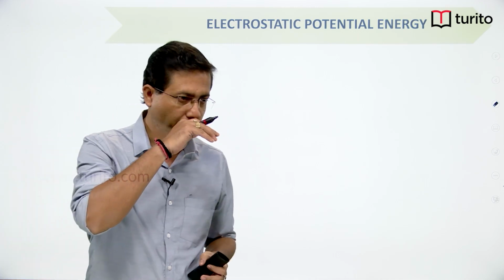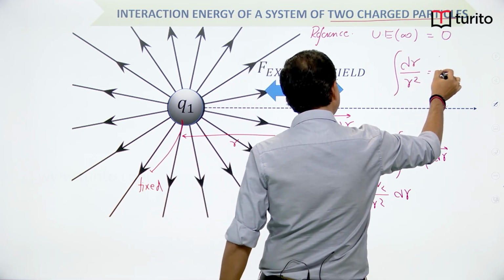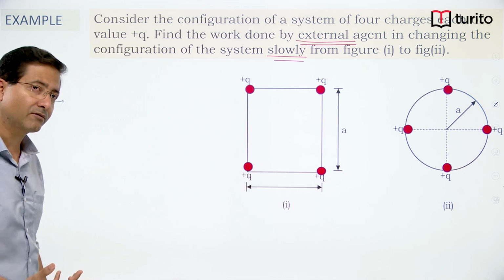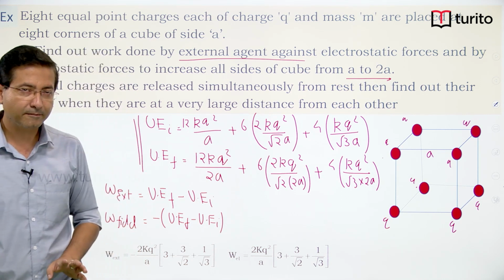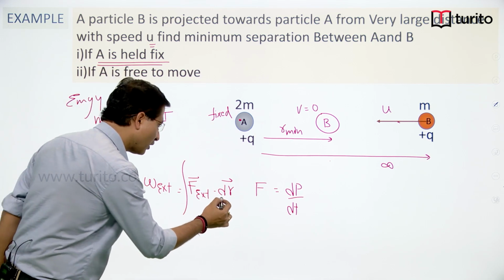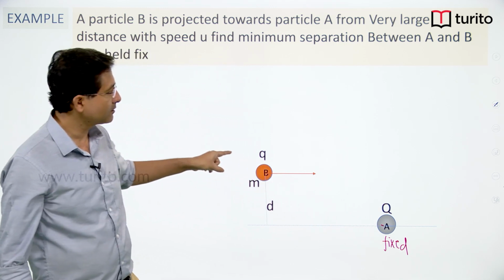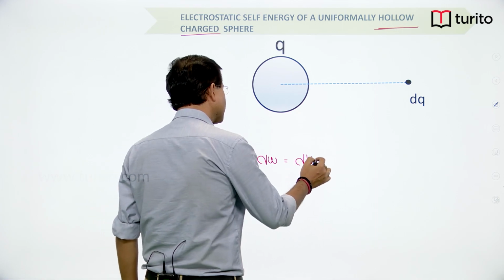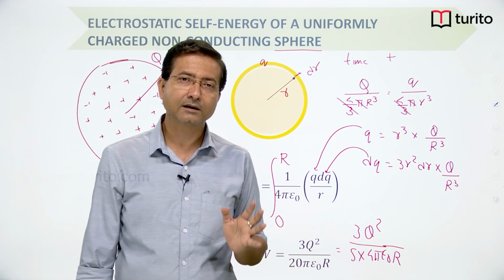12th Physics- IIT-JEE-Electrostatic Potential Energy, Self-Energies Of Hollow Sphere & Solid Sphere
Electrostatic Potential Energy:

Description: Electrostatic potential energy is the energy associated with the arrangement of charged particles in an electrostatic field. It is the work done in assembling a configuration of point charges from infinity to a certain arrangement.

Self-Energies of Hollow Sphere:

Description: The self-energy of a hollow sphere refers to the electrostatic potential energy of the charges distributed on the surface of the sphere due to their mutual repulsion. For a hollow sphere, the electric field inside the sphere is zero, so there is no contribution to the self-energy from the interior of the sphere.

Self-Energies of Solid Sphere:

Description: Similar to the hollow sphere, the self-energy of a solid sphere refers to the electrostatic potential energy of the charges distributed on the surface of the sphere. In the case of a solid sphere, the distribution of charge is not just on the surface but is uniform throughout the volume.